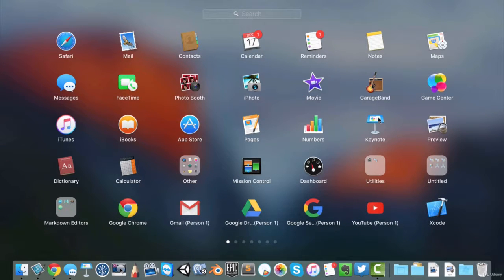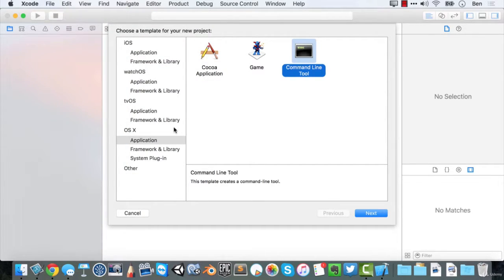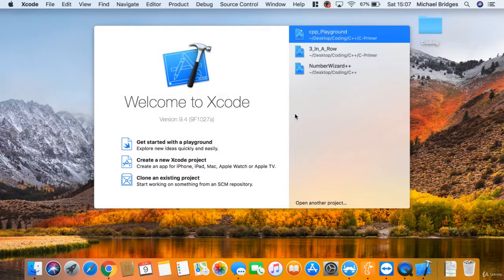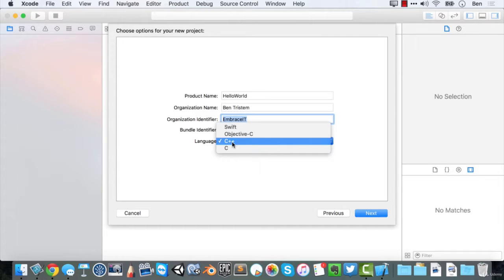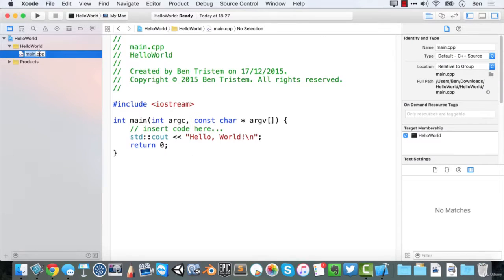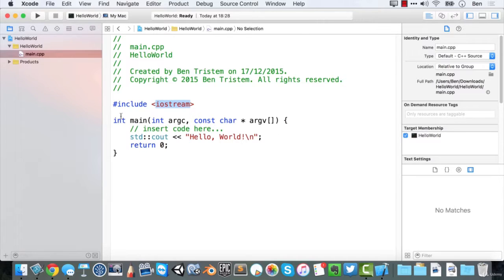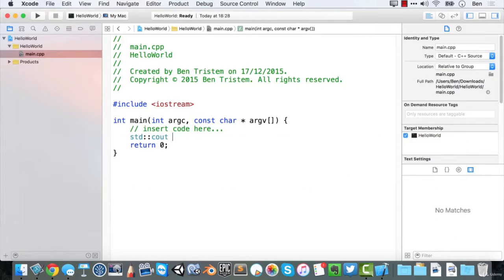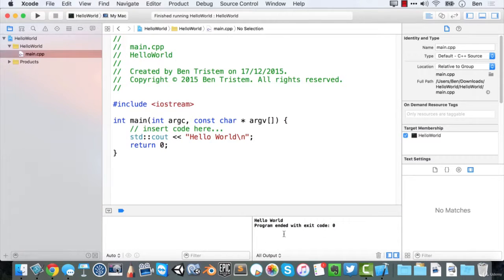9 Intro to Xcode on MacOS